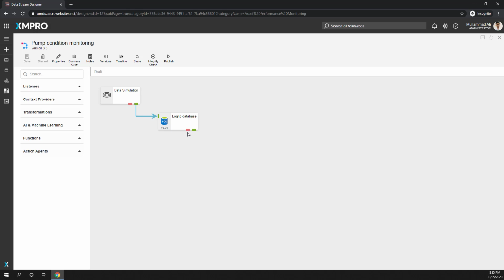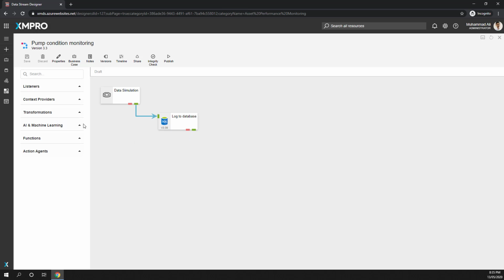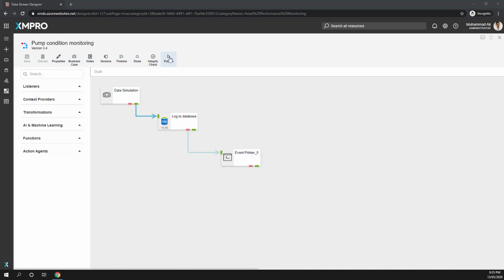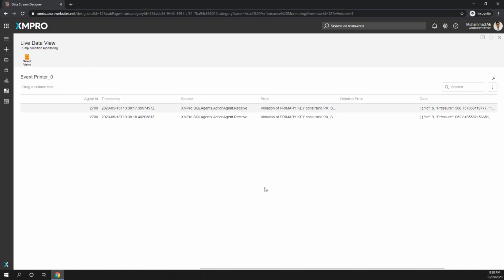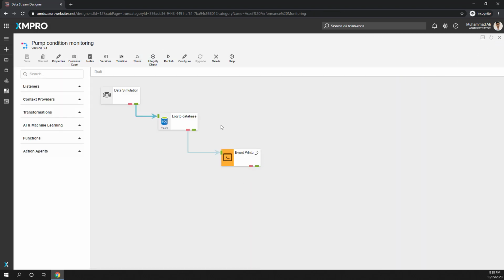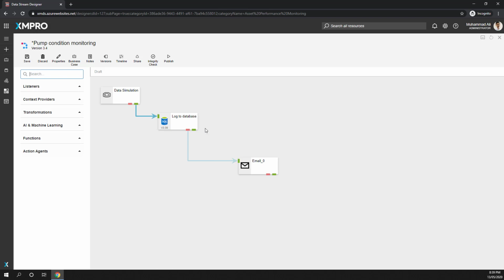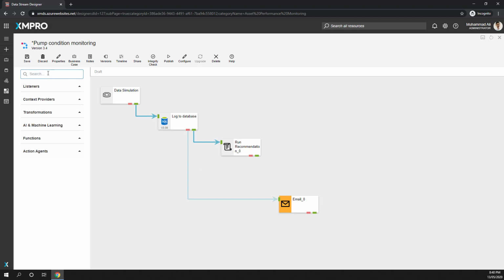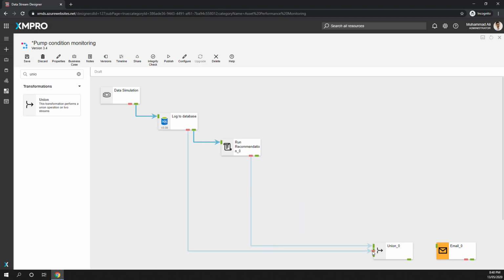Error Endpoints | XMPRO Data Stream Designer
Learn about error endpoints in the XMPRO Data Stream Designer.